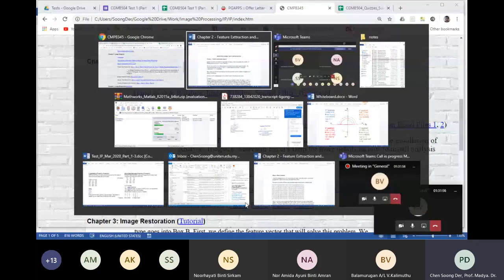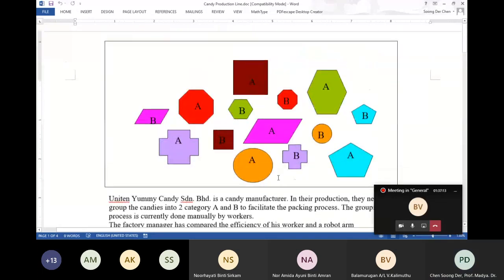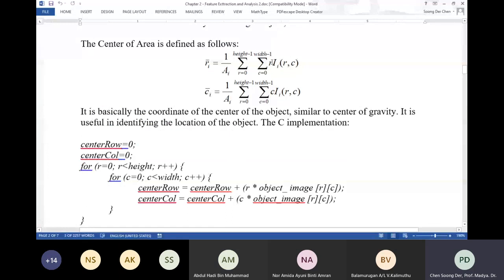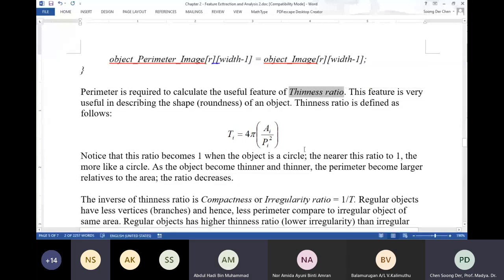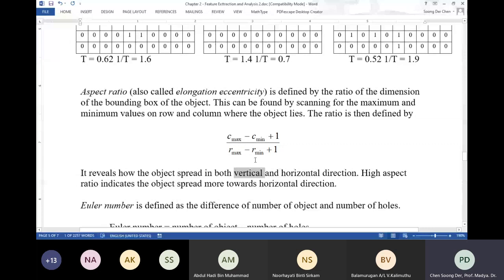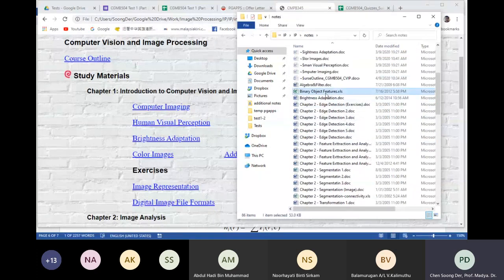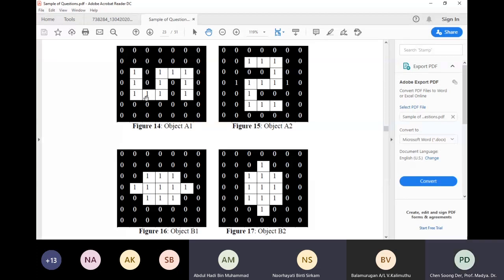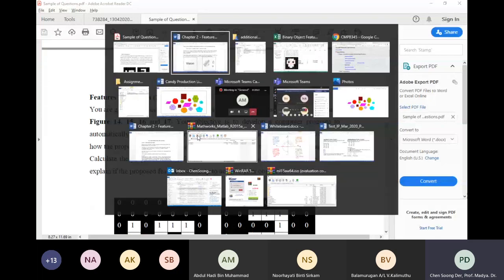CGMB504 Online Lecture - Feature Extraction and Classification (Part 1 of 3)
This video discusses about binary object features.